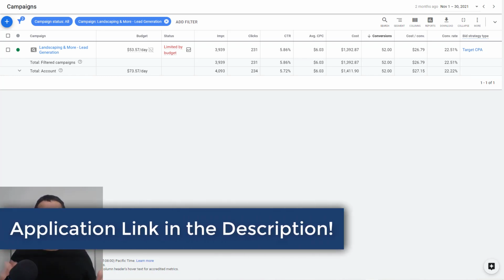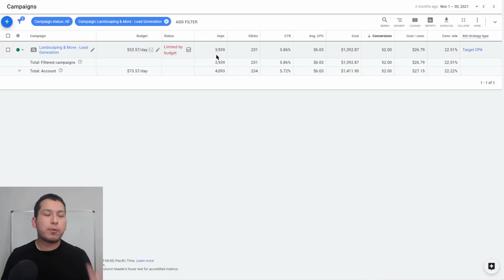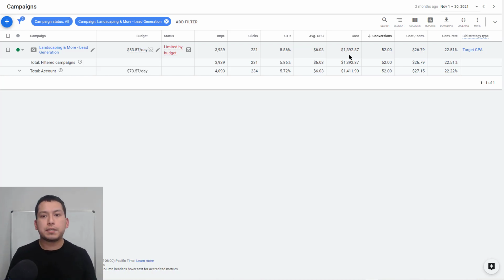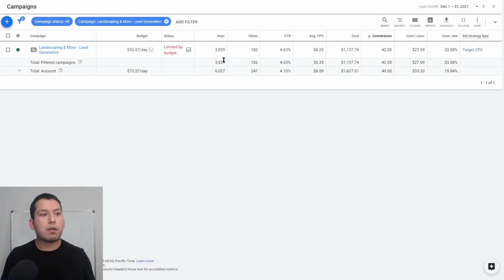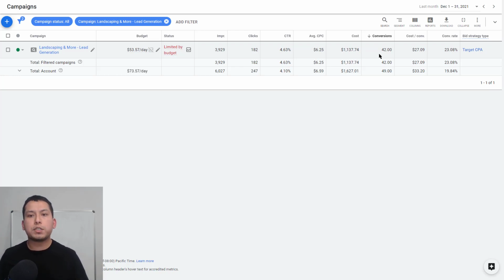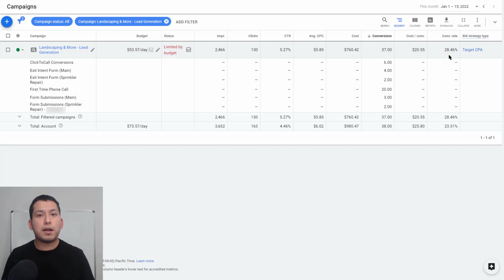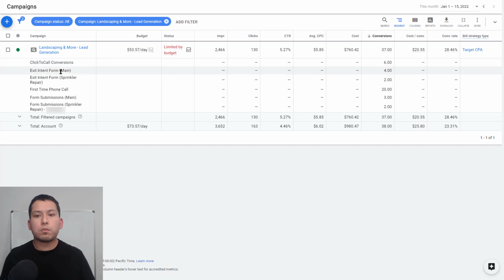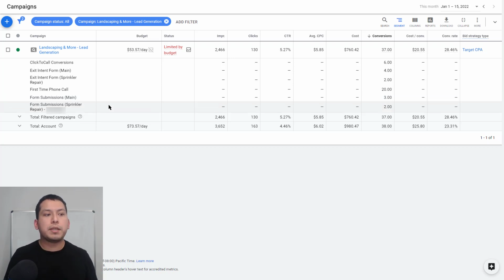Landscaping Marketing Case Study [📞 How to Get 40+ Leads per Month!]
Does your business offer landscaping services, irrigation services, lawn maintenance, or all the above?

In this landscaper Google Ads PPC case study video, I walk you through one of our top-performing landscaping campaigns. Our campaign ads and keywords brought in over 40 leads a month for our client's landscaping business.

If you have a similar business, be sure to apply to work with us!